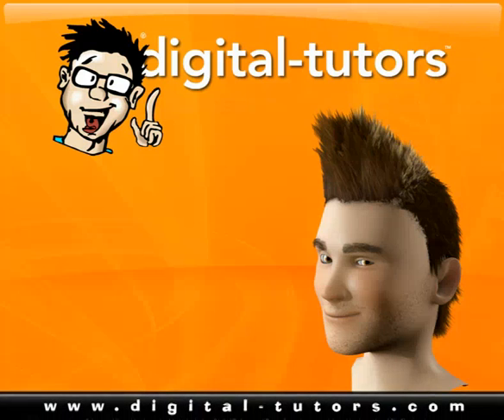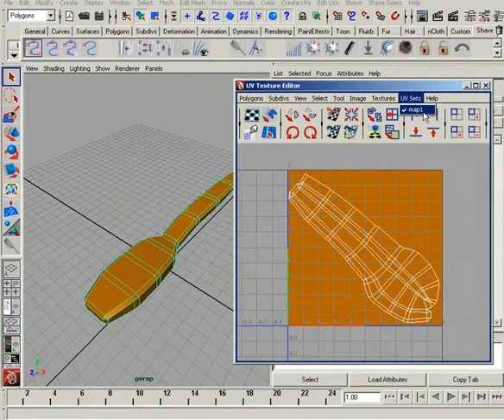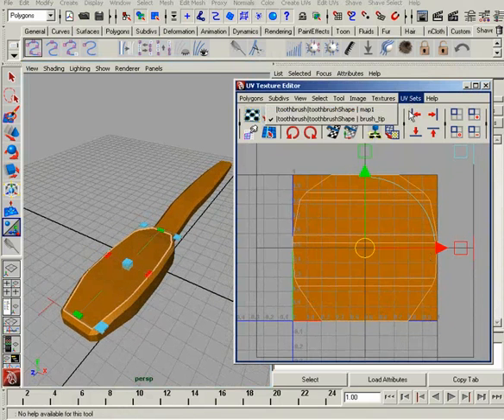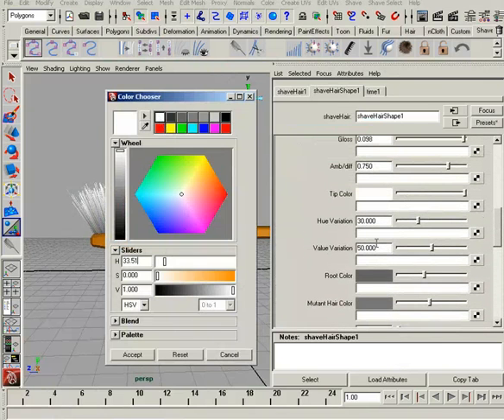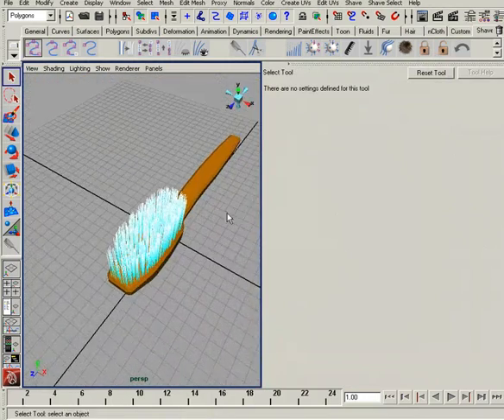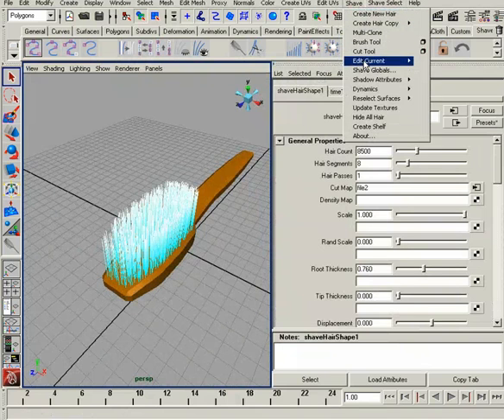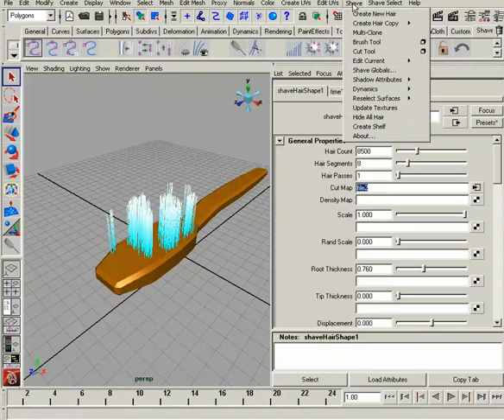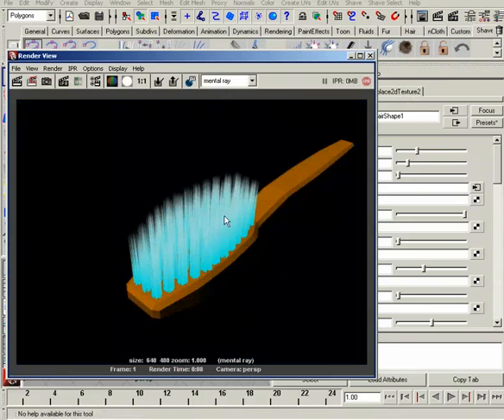40.Introduction to Shave and a Haircut for Maya 2007.mp4